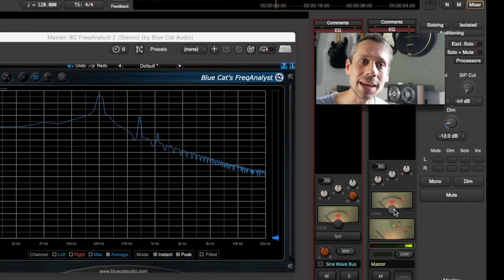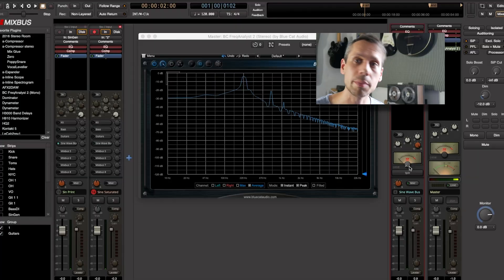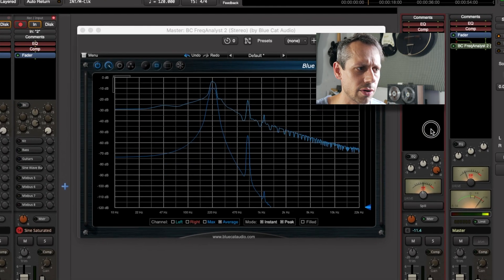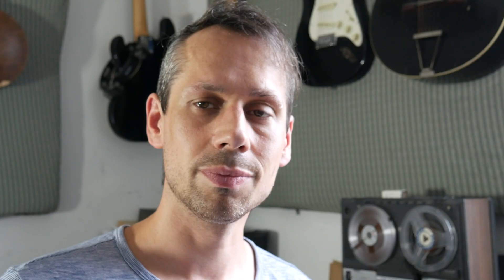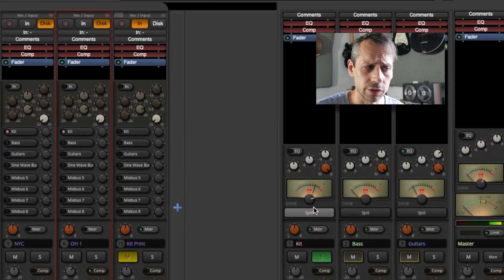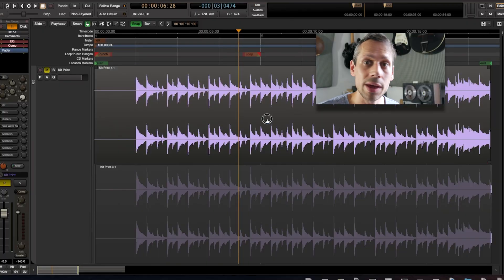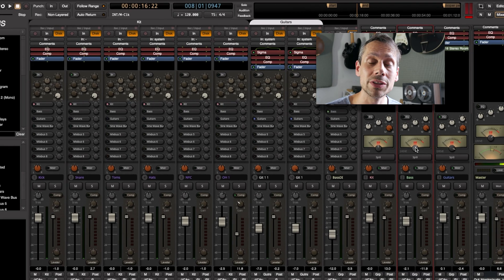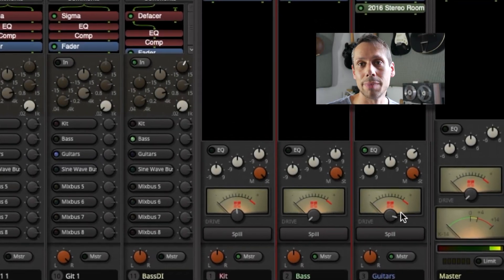Drive Control in Mixbus/Mixbus32C (video by brand ambassador Russell Cottier)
Russell explains Drive Control in Mixbus/Mixbus32C